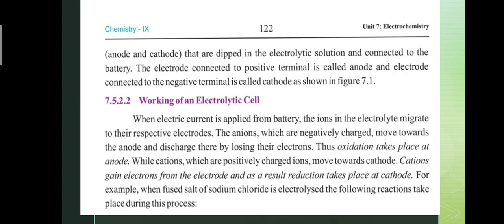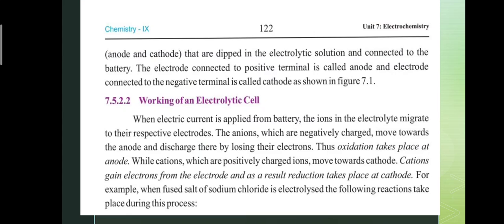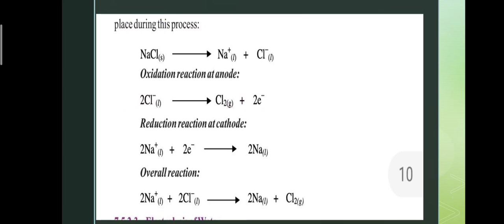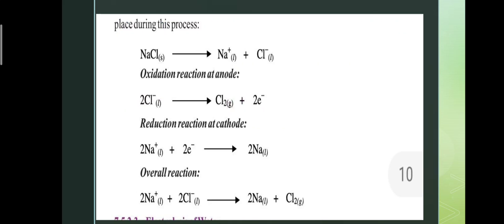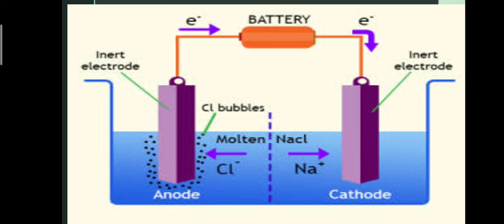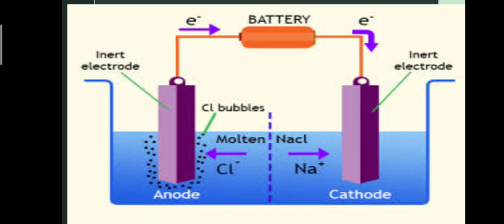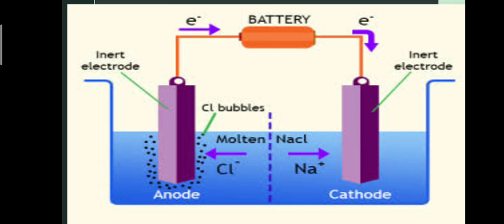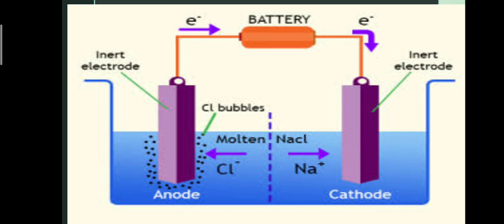Chapte#7 electrolytes topic#, construction of electrolytic cell